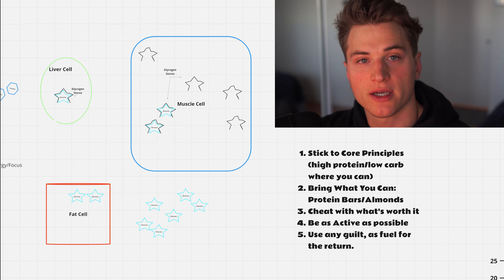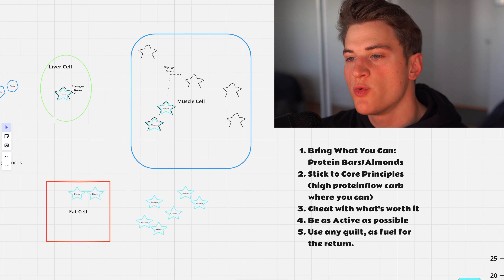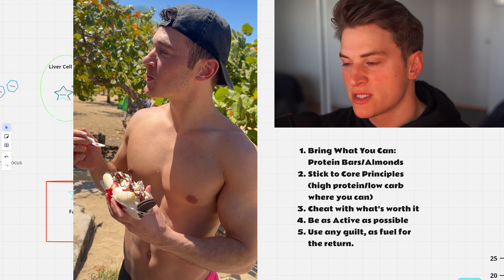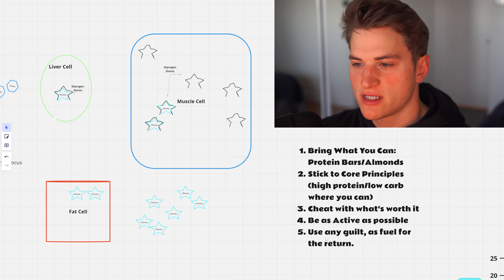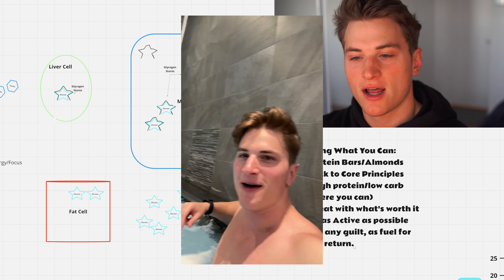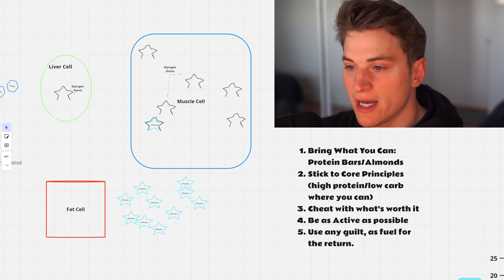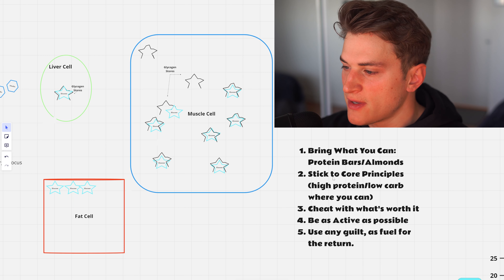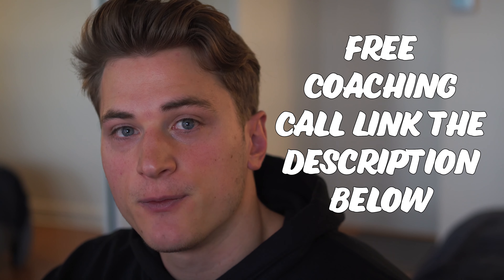I Cheat When I Travel. This is the Game Plan.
When you're traveling it's easy to fall off your fitness routine. Goodbye: motivation, consistency, and fitness goals. You're not using these 5 core strategies. It's all about keeping your mind in the right frame, and utilizing the tools that are in front of you by making the right choices of balance.

Book a 1-1 Call Directly With Me To See If I Can Help You Get Six Pack Abs

I Help Number Nerds Lose Fat.

My coaching is a hands-on program designed to deliver you predictable outcomes using key indicators.

A scienced backed method that's been proven time and time again to get clients below 10% bodyfat or drop over 40+ pounds.

I'm here to pullback the curtain and give you what everybody else is hiding. Let's get you shredding fat and on your way to six pack abs today.

Book a 1-1 Call Directly With Me To See If I Can Help You Obtain Your Goal Physique